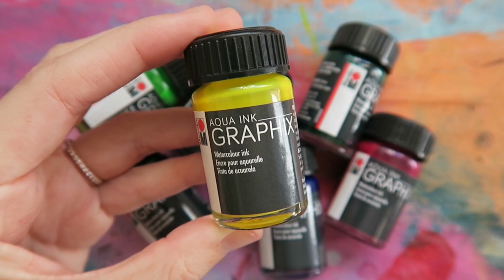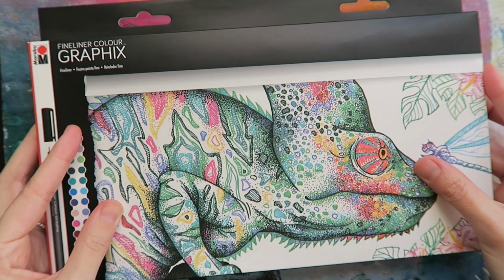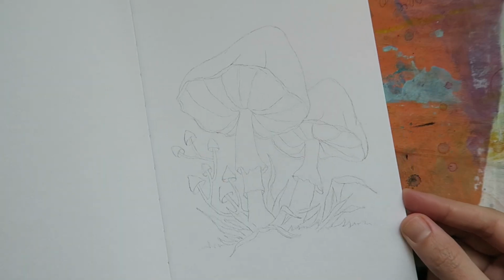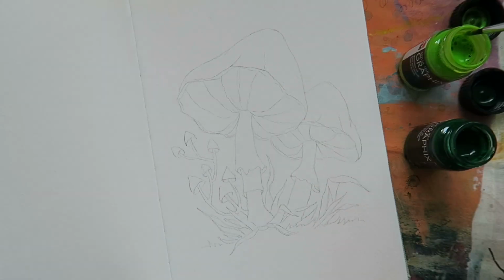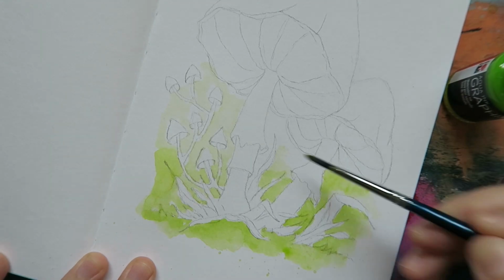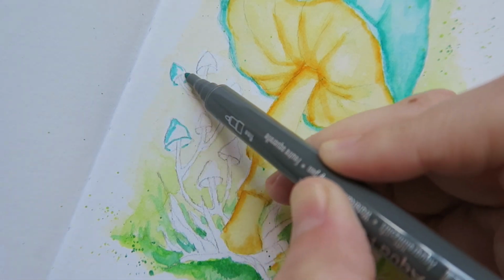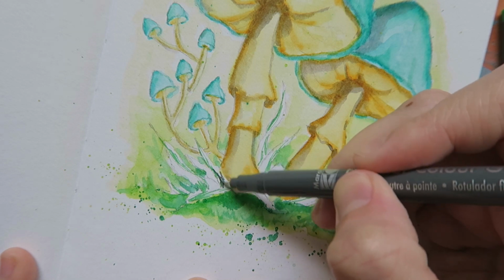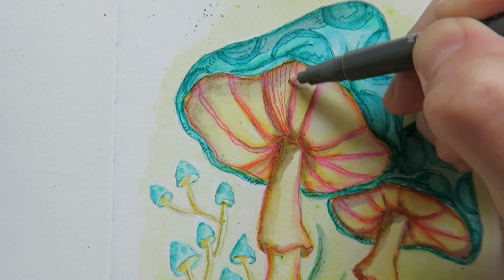Graphix Aqua Inks, Aqua Pens & Fineliners - with By Bun!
Learn how Roxanne Coble (aka By Bun) used Graphix Aqua Pens, Aqua Inks and Fineliners to illustrate these cute little mushrooms.